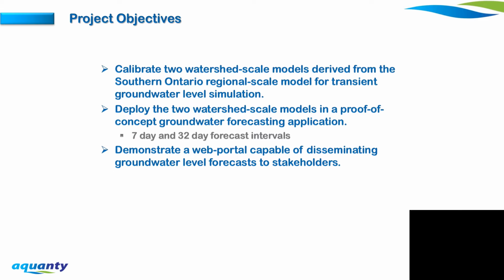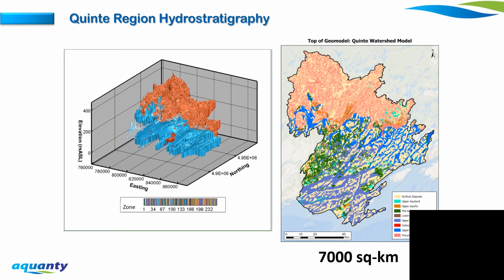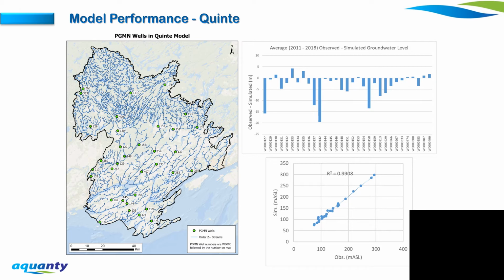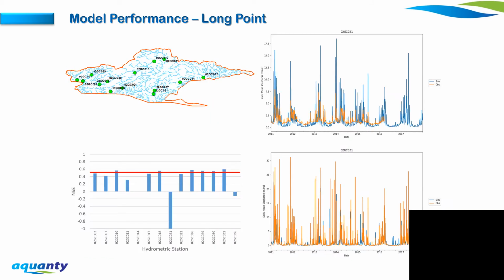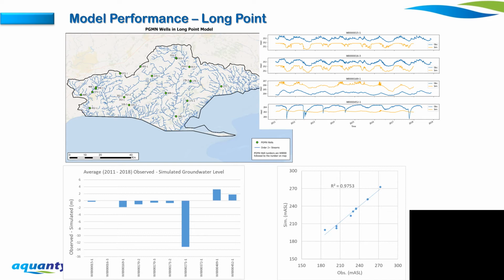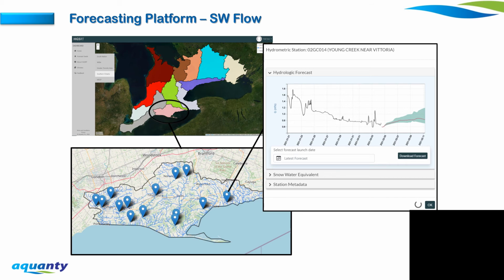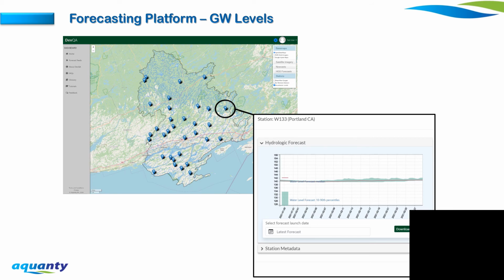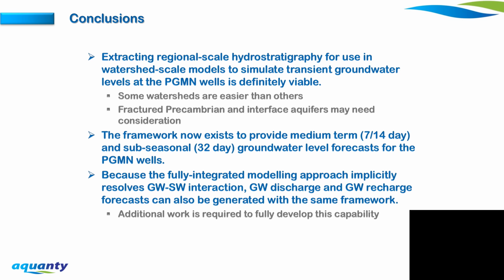SK Frey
Fully-Integrated Groundwater – Surface Water Forecasting in Two Contrasting Hydrostratigraphic Settings Within Southern Ontario